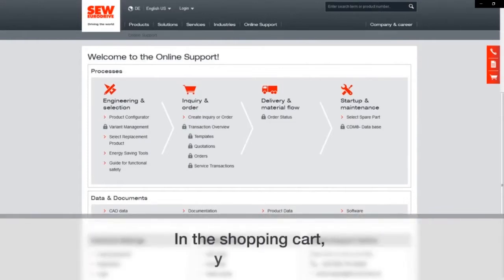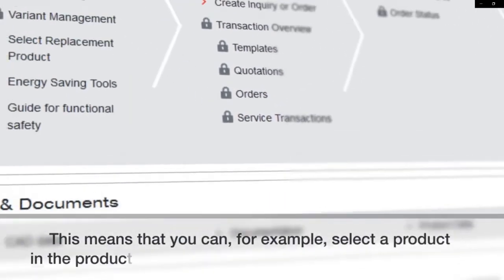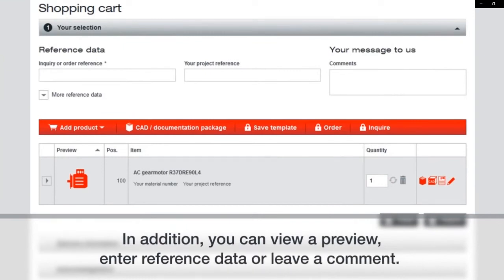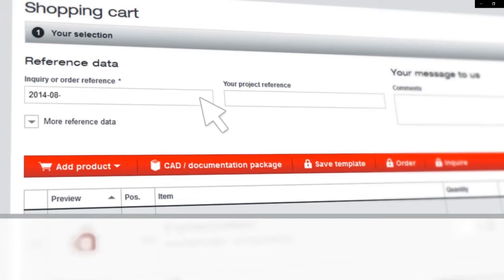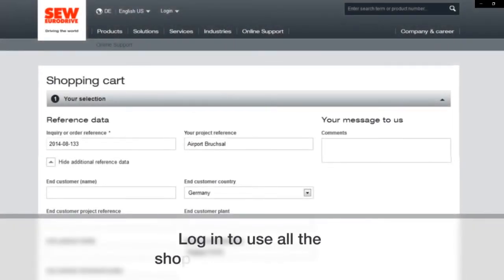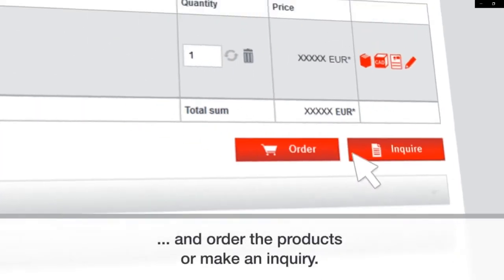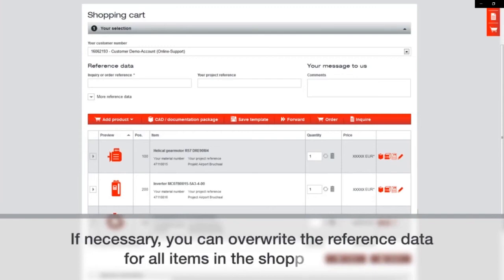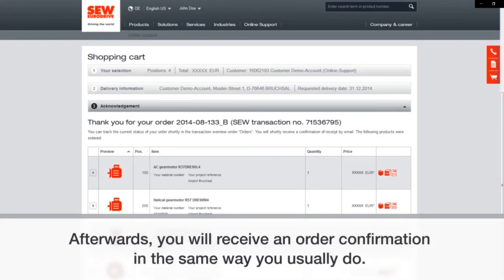Shopping Cart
Want to make a direct inquiry online, or place an order with your dedicated sales office? Simply use the shopping cart of SEW-EURODRIVE. This tour demonstrates the entire process and shows you how the cart works.